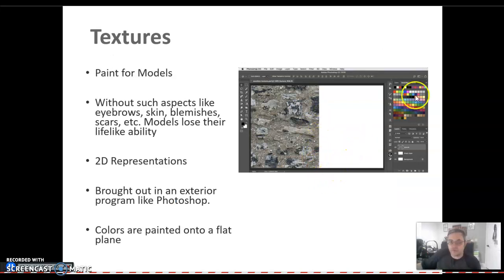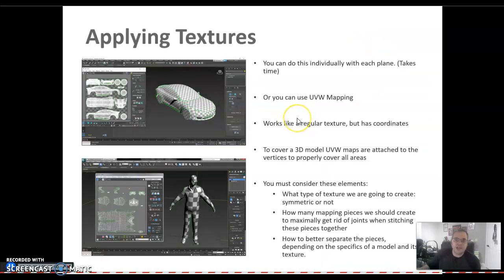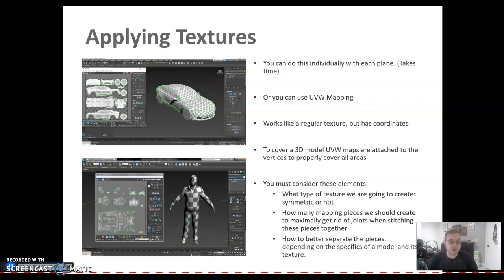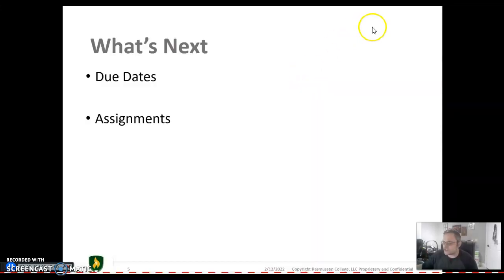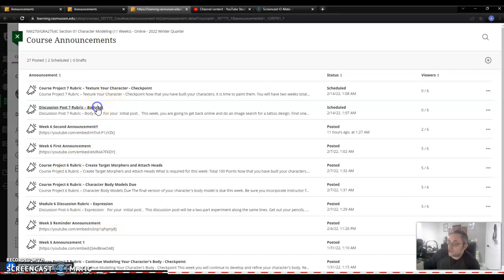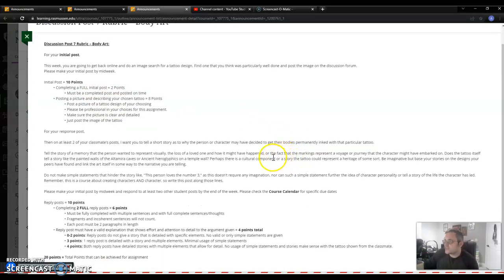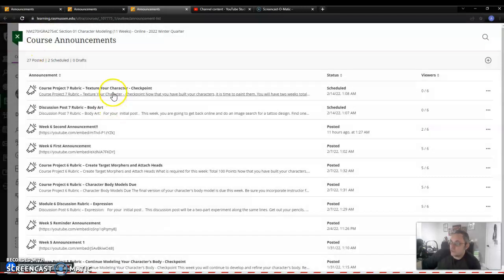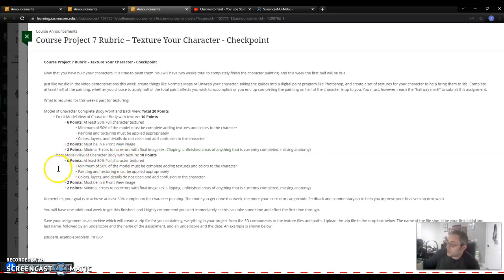CharMod_Win22_Week7_Ann1